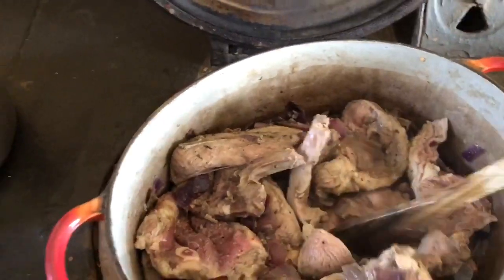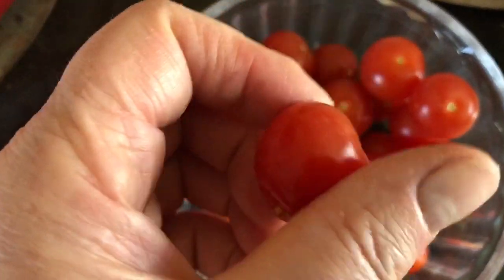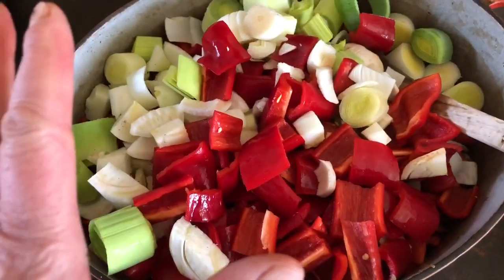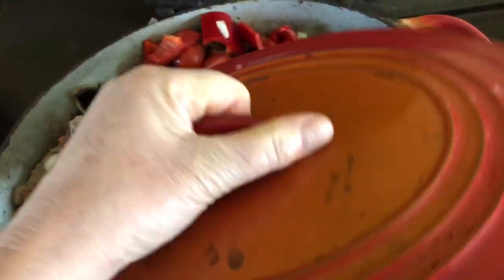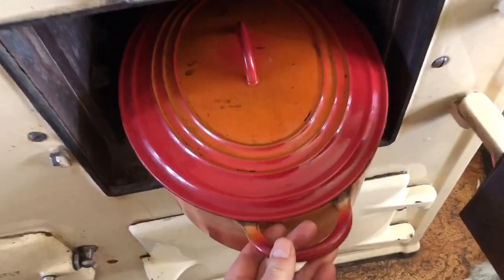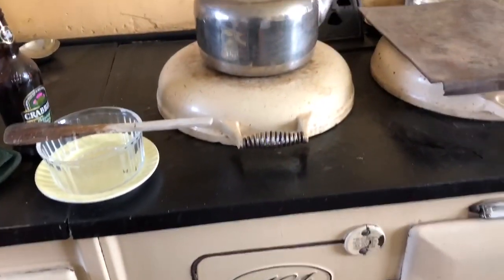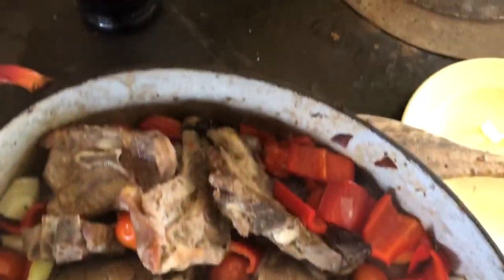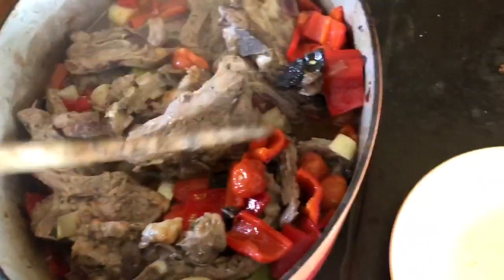I make some Aga lockdown stew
Whatever vegetables are going over get thrown into this stew. It’s very easy to make with or without meat. Just add delicious herbs, salt & pepper. If it’s just a vegetable stew I love adding a chunk of butter.